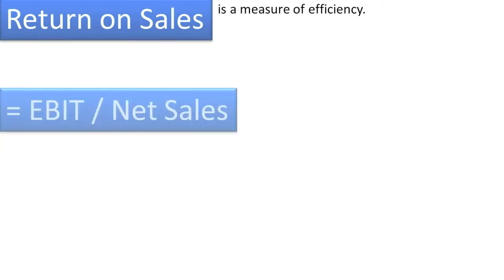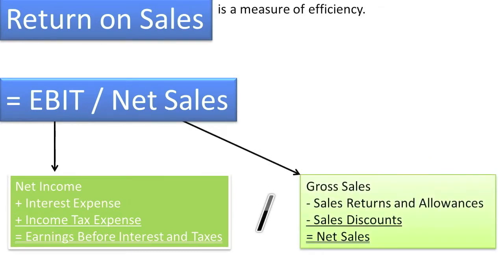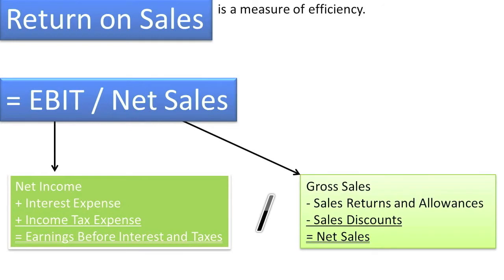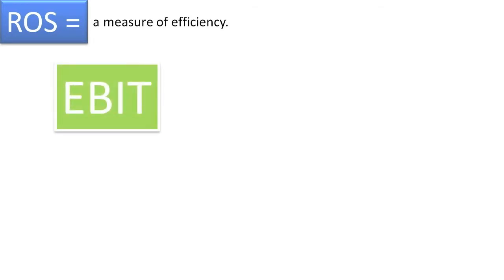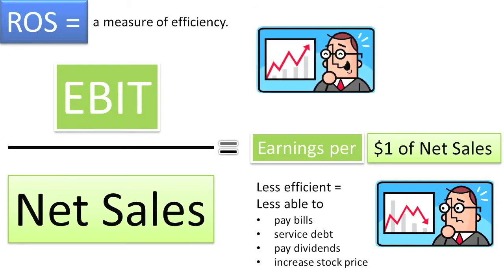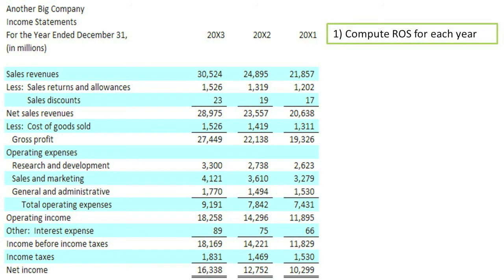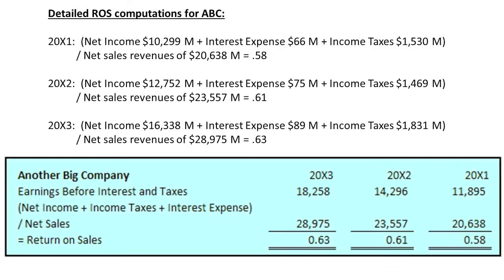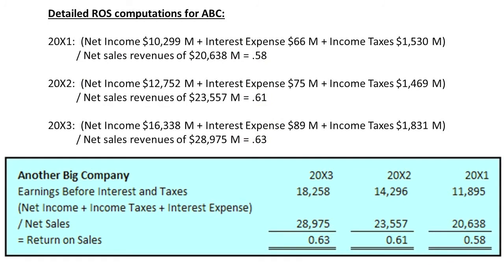Compute And Understand The Return On Sales Ratio - Slides 1-6